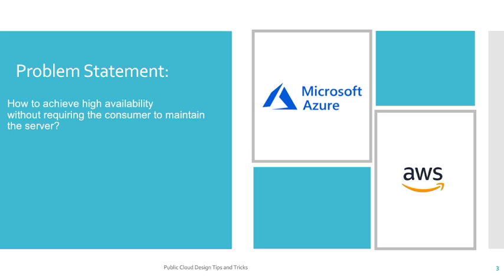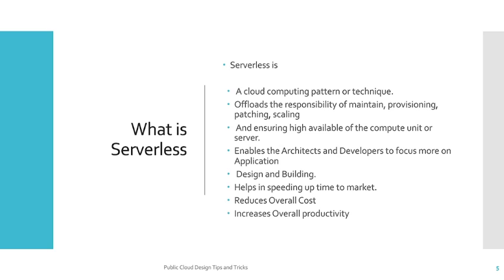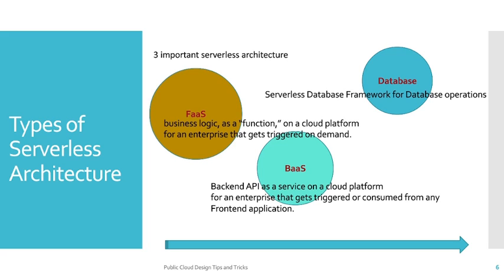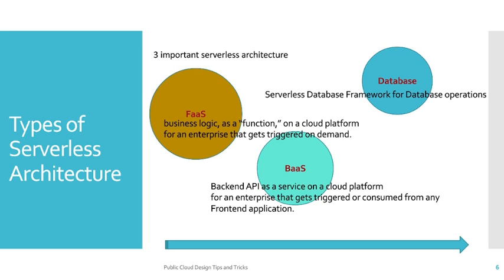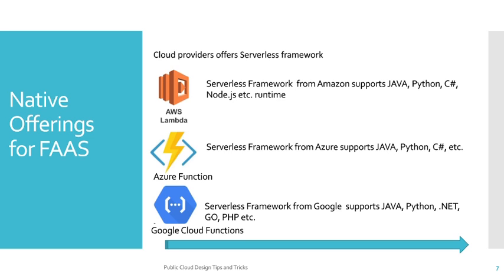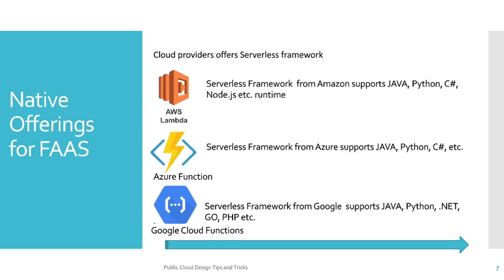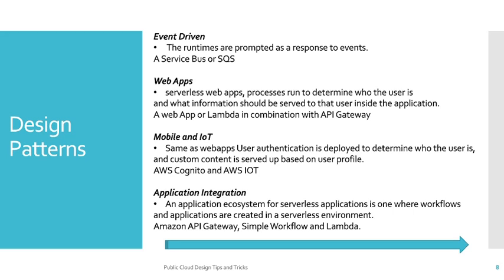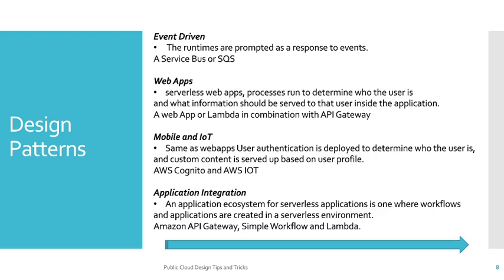What is Serverless in public cloud | Serverless designs and benefits.